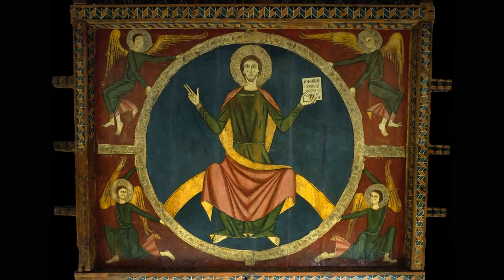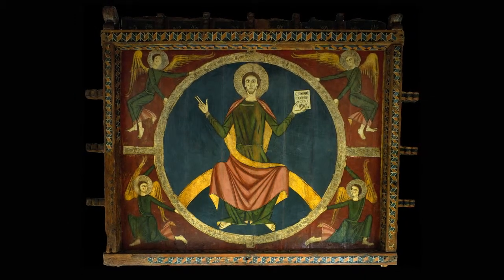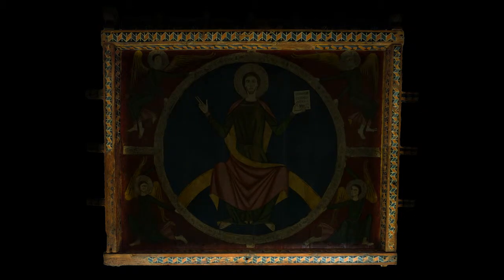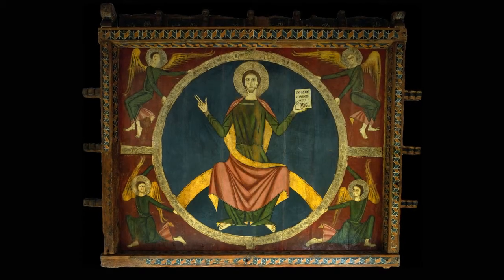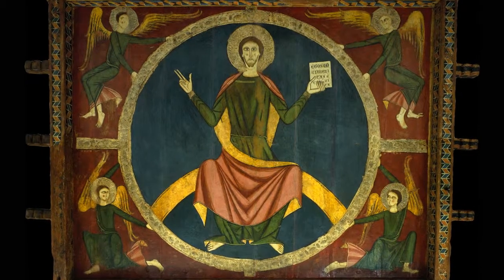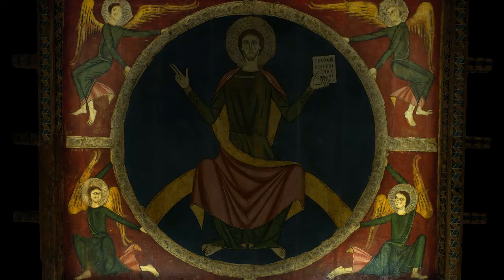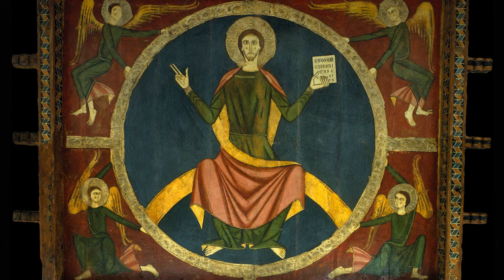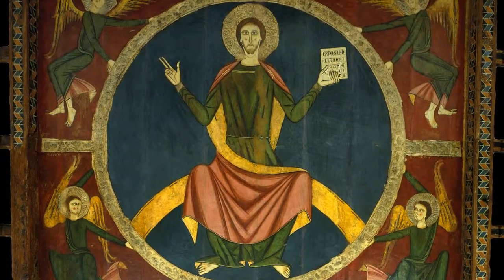Tavèrnoles baldachin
Author: Anonymous. Catalonia. La Seu d'Urgell 1200 workshop
Mid-13th century